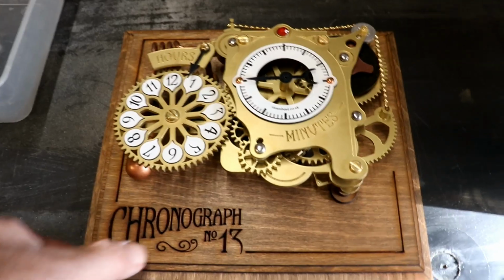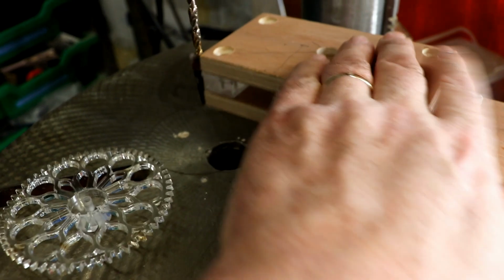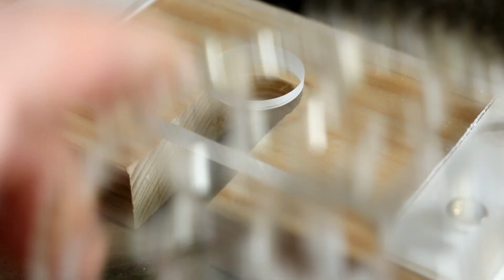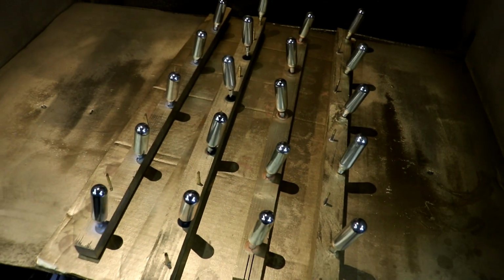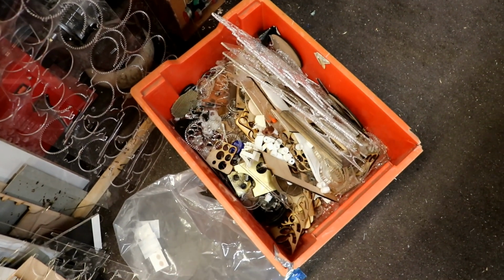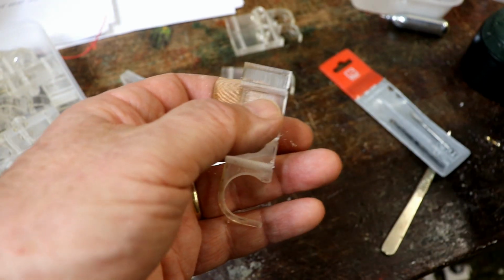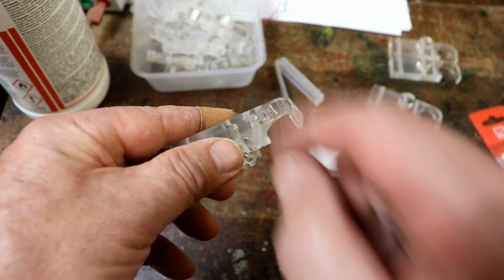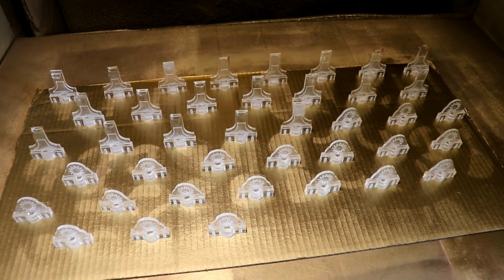The Joy of making Steampunk Clocks!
Never a dull moment - I've run out of assembled Chronograph Steampunk Clocks...

The joy of making, painting and assembling a steampunk machine - it doesn't get much better than this. There are well over 100 parts that go into making a Chronograph and I love every part of the process; from laser cutting acrylic to laser engraving the dials and numbers; from 3D printing pressure cylinder tops from metallic brass filament, to painting everything in proper steampunk colours; it really is most enjoyable.

I'd already made 20 wooden bases, each engraved with its own number, so now it's time to make all the other components that go into a steampunk clock. I particularly enjoy gluing the engraved hour numbers into the hour display gear. They are all tear shaped, so can only fit the right way round. Three spots of superglue and job done, only there's 240 to do, so time to put on a good film and sit back and start sticking!

It's also very satisfying drilling and tapping laser cut acrylic parts, especially before they've been painted, as you can see the drills drilling and the taps tapping!

I keep forgetting I have a 3D printer with metallic filament, so it's exciting to discover some parts can be printed rather than laser cut - any excuse to use the wonderful 3D Builder (available free to anyone with Windows 10).

This sort of project also provides the opportunity to create super-improved jigs to solve seemingly impossible problems - it feeds my unnatural love of jigs. But they are so useful...

As always I'm only too pleased to answer any questions and to provide support - please do get in touch in the comments. More information on my love of steampunk machines can be found and many of the things I make can be found in my Etsy shop